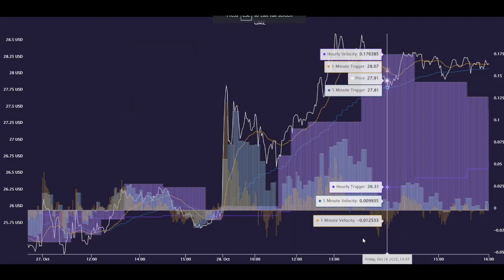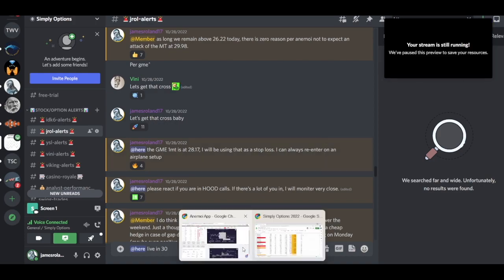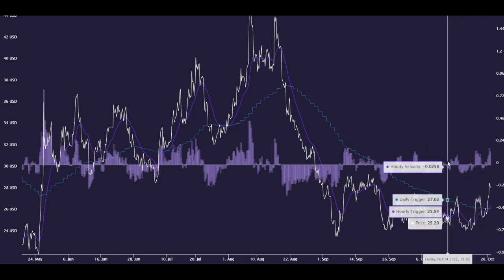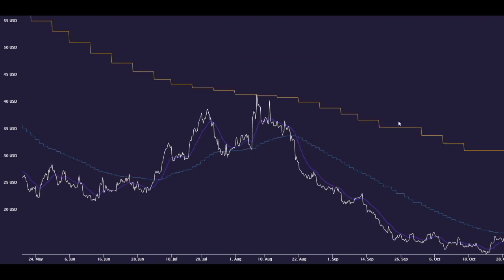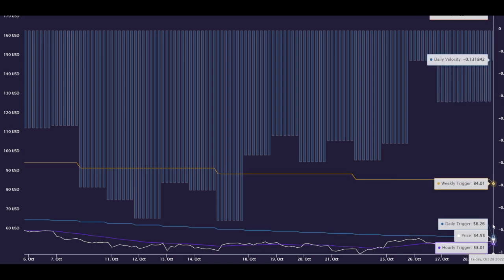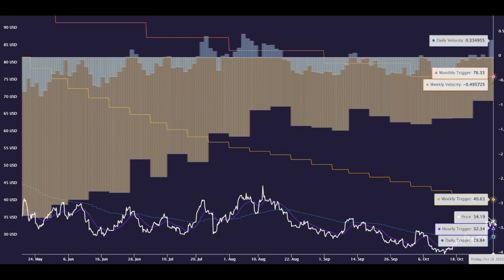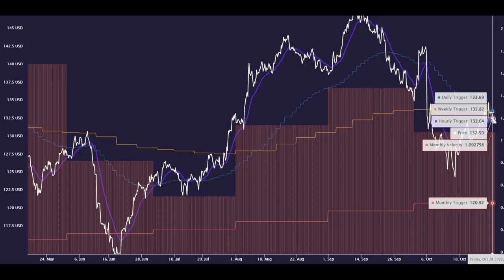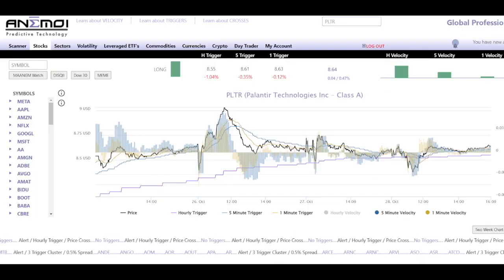A Complete, In-Depth Breakdown On How I Use Anemoi To Identify Bullish Setups | $GME Stock Update